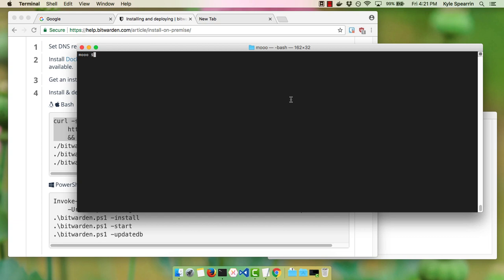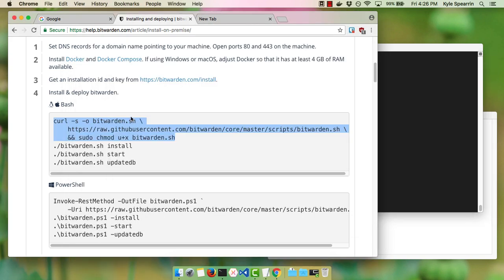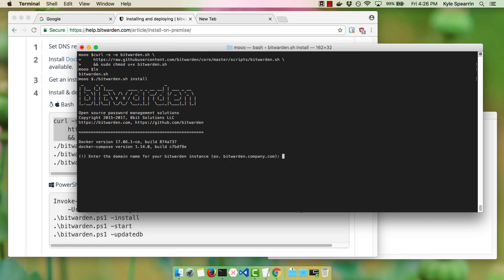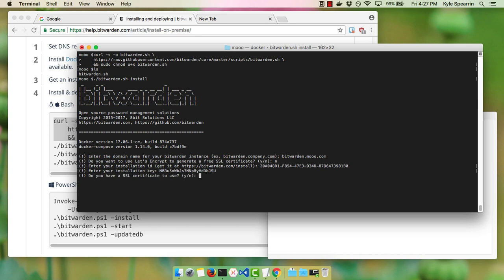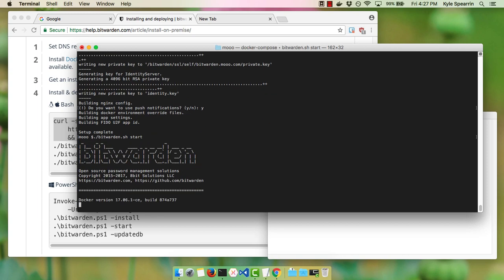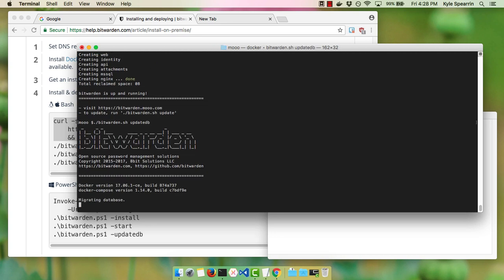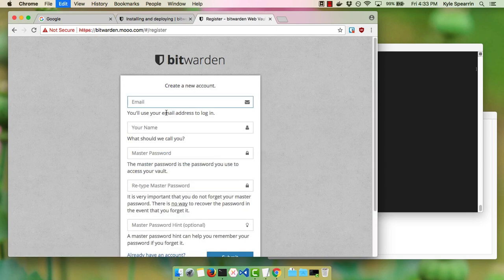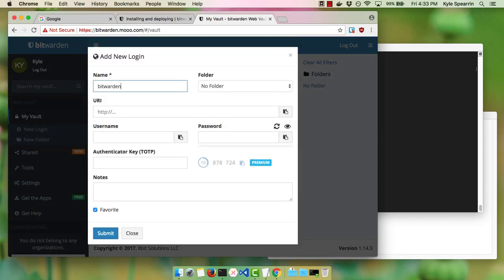Installing Bitwarden on your server - On-premise hosting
Install Bitwarden to your Linux, macOS, or Windows server using Docker.